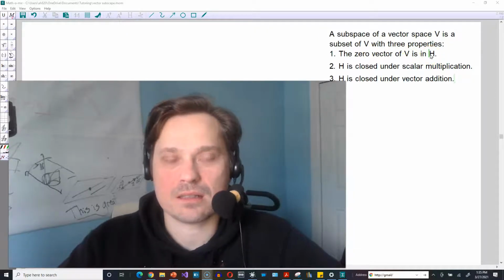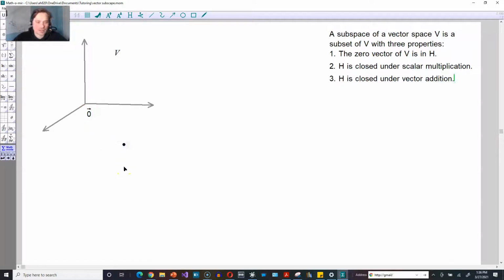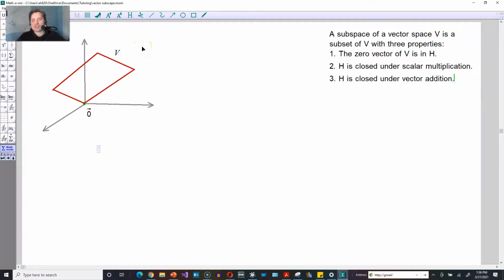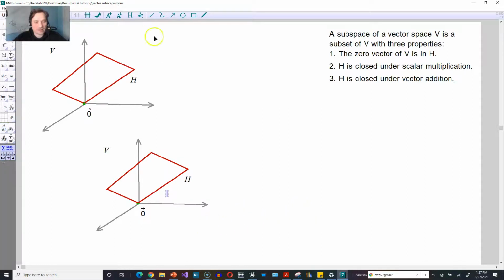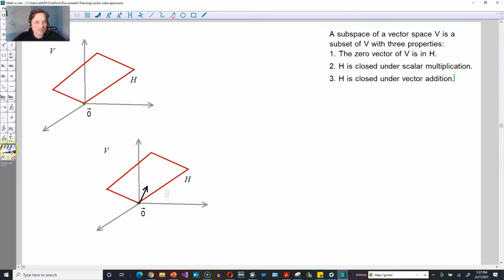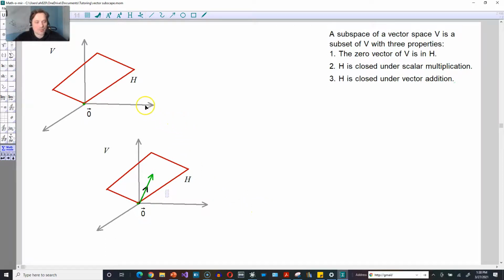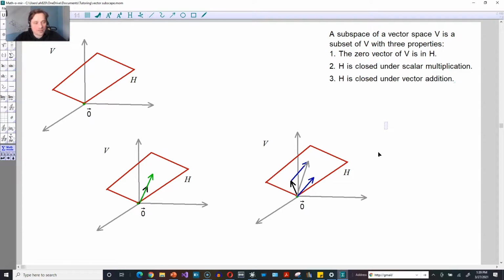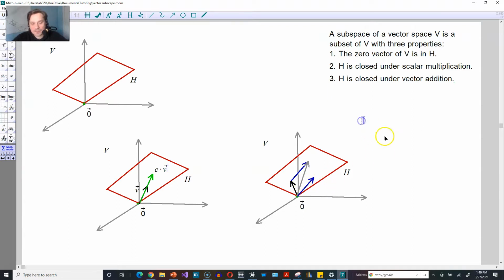Intuition behind a vector subspace using a 3D example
In this video, we'll illustrate the definition of a subspace, which is a subset of a vector space with three specific properties. The zero vector of v is an h, and we can indicate it by just the point zero with an arrow above it. To better understand this, we'll construct a little picture in three dimensions with three axes.

Next, we'll discuss how h is closed under scalar multiplication. We'll draw a vector within h and show how we can produce a scaled version of that vector without leaving h. We can see this by drawing a green vector that is a scaled version of the black vector.

Finally, we'll cover the most complex part of the definition, which is how h is closed under vector addition. We'll use the parallelogram method of vector addition to add two vectors within h and show that the result is also within h. We'll use the black and blue vectors to illustrate this concept, with the sum of the two vectors represented by a grayish vector.

Overall, this video provides an intuitive understanding of the definition of a subspace using a 3D example. We'll use symbols to represent the vectors, and we'll explain the geometric interpretation of these symbols.

Keywords vector subspace, scalar multiplication, vector addition, 3D example, geometric interpretation, parallelogram method, vector space.

🔎 Internet Questions 🔎

1. What is a vector subspace?
A vector subspace is a subset of a vector space that satisfies three specific properties, including the zero vector of v being an h, h being closed under scalar multiplication, and h being closed under vector addition.

2. What is a vector space?
A vector space is a collection of objects called vectors that can be added and scaled.

3. What is scalar multiplication?
Scalar multiplication is the operation of multiplying a vector by a scalar, which changes the length of the vector but not its direction.

4. What is vector addition?
Vector addition is the operation of adding two vectors together to produce a new vector.

5. What is the parallelogram method?
The parallelogram method is a geometric method of adding two vectors together, where we draw a parallelogram with the two vectors as adjacent sides and the diagonal of the parallelogram represents the sum of the two vectors.

6. What is a geometric interpretation of vector operations?
A geometric interpretation of vector operations involves using pictures or diagrams to help understand the concepts of vectors, such as adding or scaling them.

7. What is the zero vector?
The zero vector is the vector with all components equal to zero, denoted as 0.

8. What are the properties of a vector subspace?
A vector subspace has three properties, including the zero vector of v being an h, h being closed under scalar multiplication, and h being closed under vector addition.

9. What is a scaled vector?
A scaled vector is a vector that has been multiplied by a scalar, which changes the length of the vector but not its direction.

10. What is a subspace of a vector space?
A subspace of a vector space is a subset of the vector space that is closed under addition and scalar multiplication.

11. How can you tell if a set of vectors forms a subspace?
To determine if a set of vectors forms a subspace, we must check if it satisfies the three properties of a subspace, including the zero vector of v being an h, h being closed under scalar multiplication, and h being closed under vector addition.

12. What is the difference between a vector space and a subspace?
A vector space is a collection of vectors that can be added and scaled, while a subspace is a subset
This video shows an example of a vector subspace using graphics. You should already know what a vector space is.